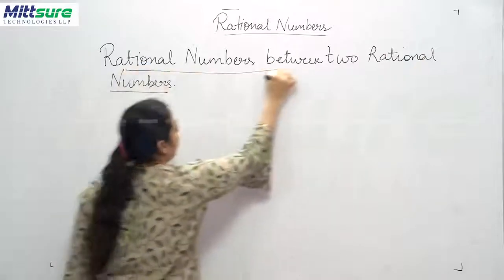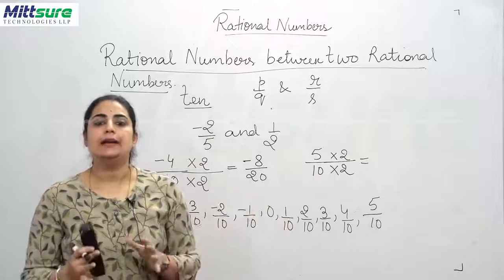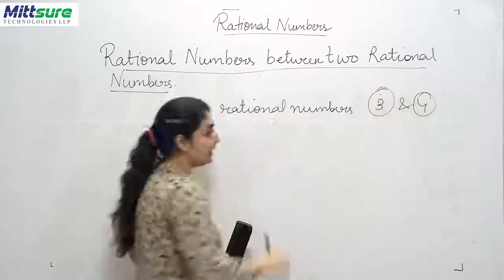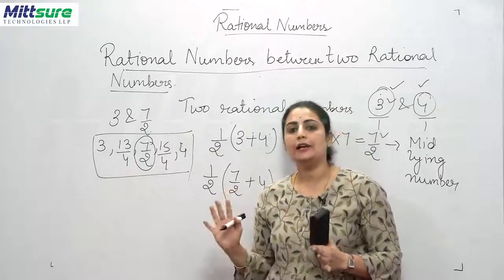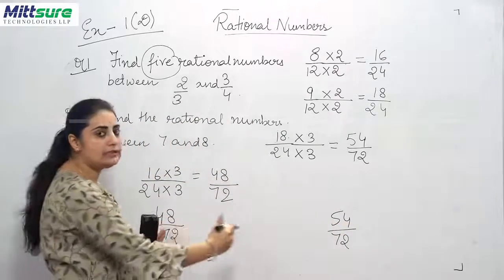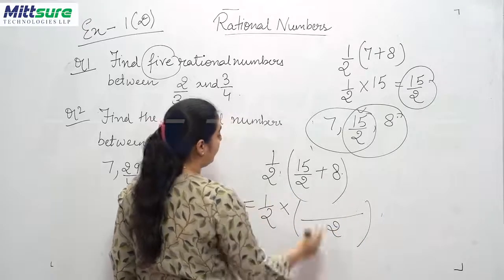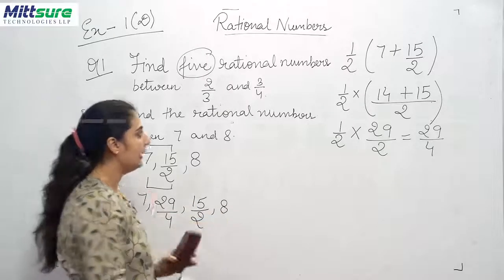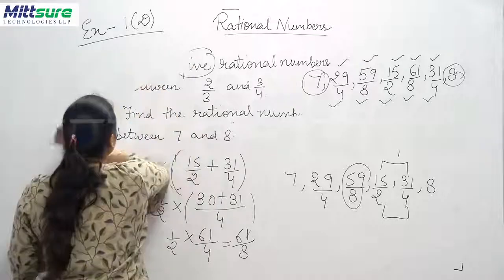Class 8 Maths1 Rational Numbers part10